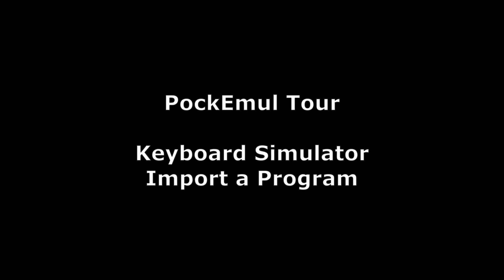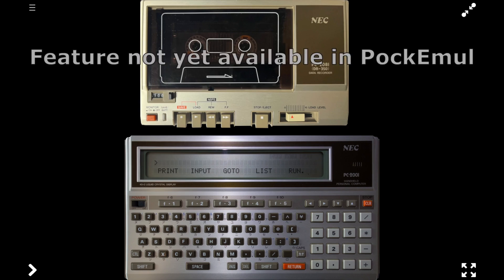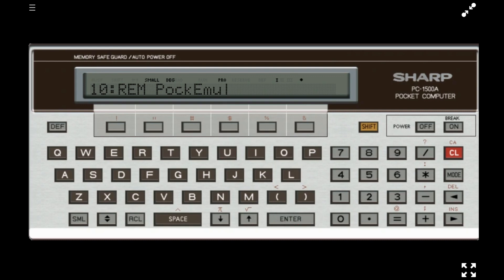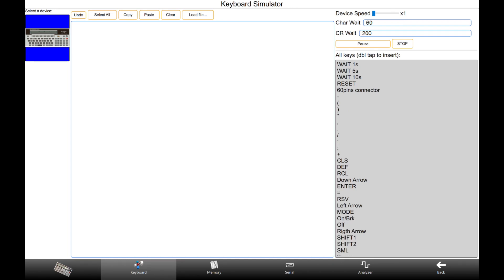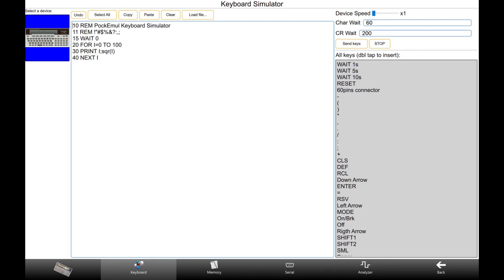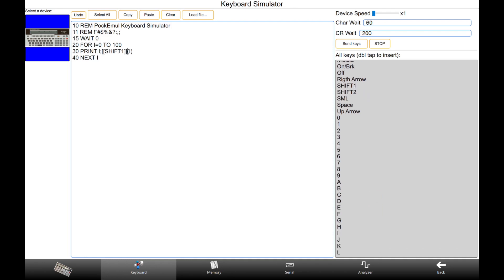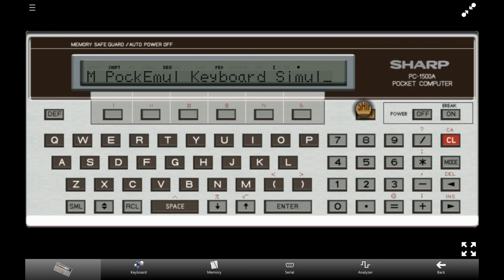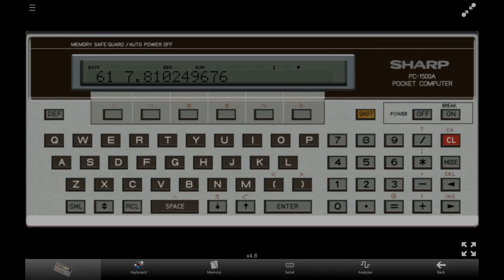PockEmul Tour #6 - Keyboard Simulator - Import program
A quick view on how to import program in PockEmul with the Keyboard Simulator